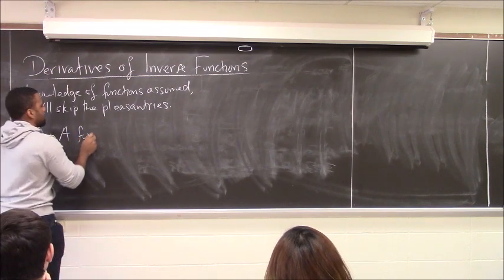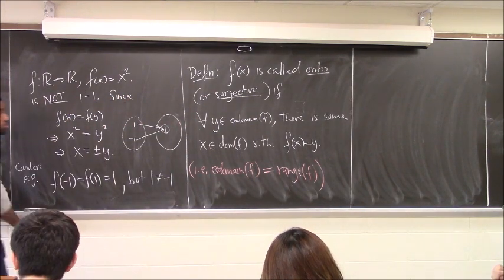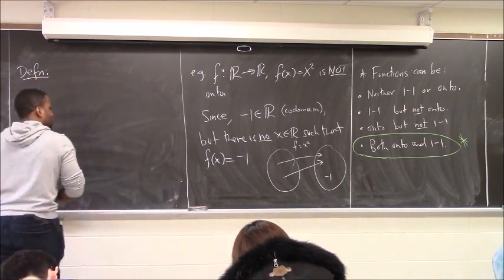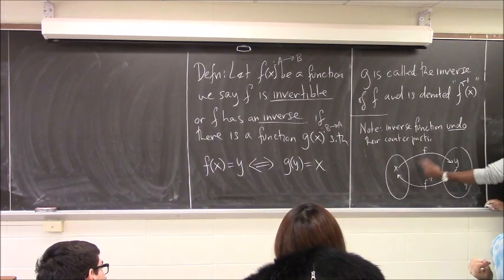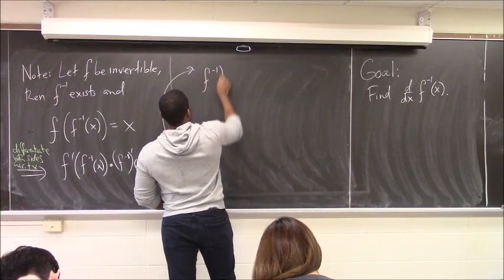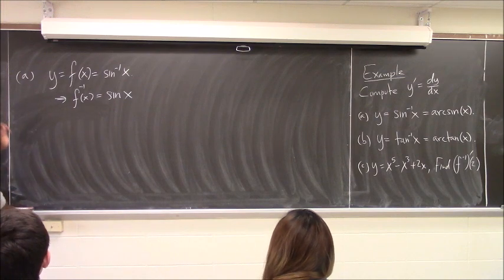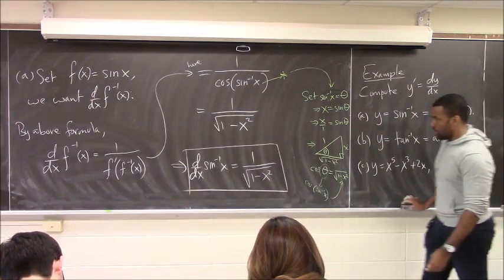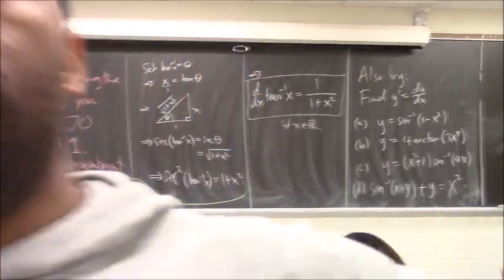Math 1206-R04 Lecture 18 - Derivatives of Inverse Functions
Inclement weather caused the university to cancel early classes, so the usual morning lecture was not recorded. This lecture was recorded during my afternoon calculus class and this video will be uploaded to both playlists. And yes, if you are one of my morning students, you are responsible for knowing this material.

In today's lecture, we look at how to find the derivative of inverse functions. We quickly, and non-comprehensively, look at what inverse functions are, when they exist and what they do. We then use the chain rule to find a formula for the derivative of the inverse function, assuming the derivative of the original function is known.

We then use this formula to derive the derivatives of the arcsin(x) and arctan(x) functions. We'll pick up with some more examples next time and then probably move on to Related Rates.